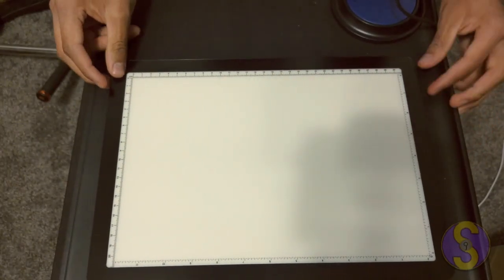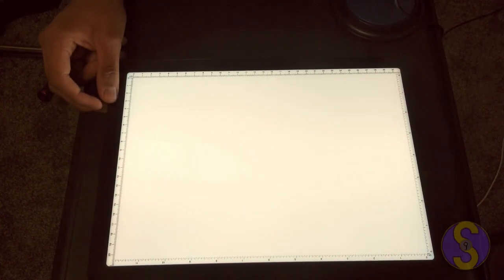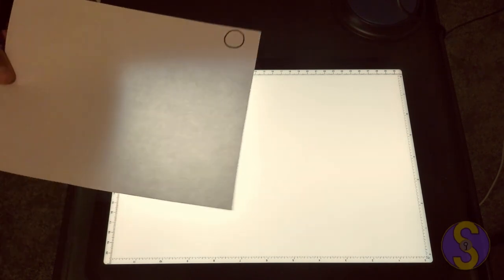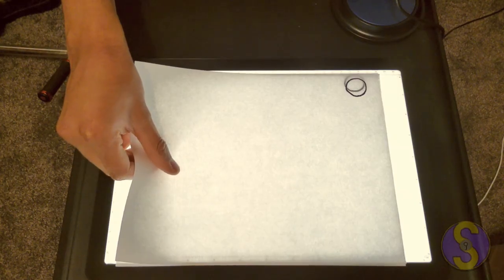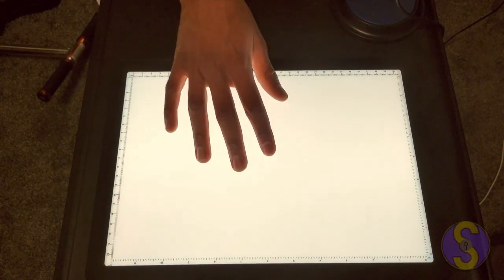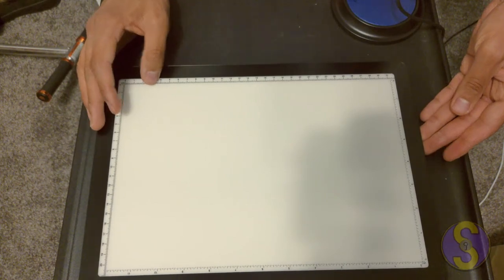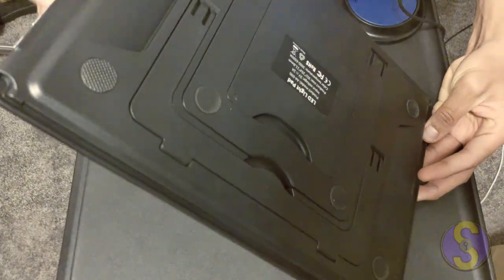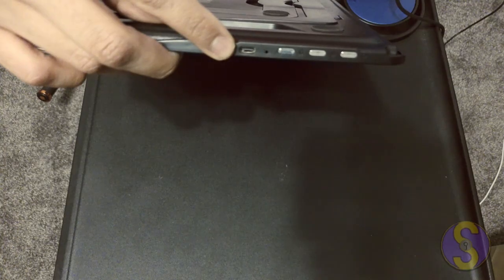Wonderful World of Animation - Episode 2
This video was made yesterday. In it, I explain how I will animate.